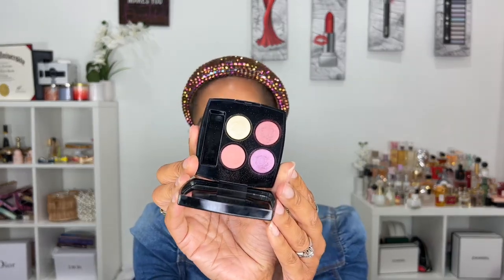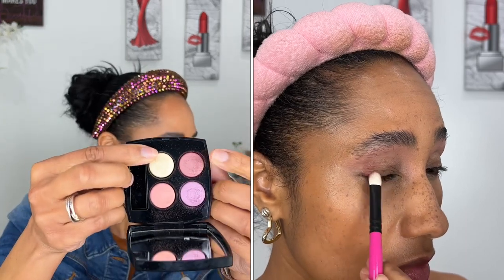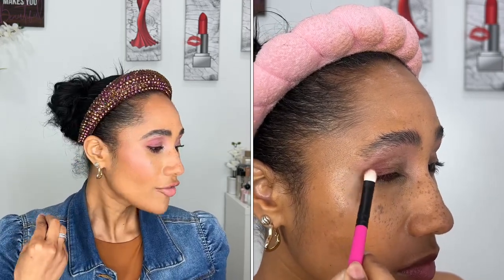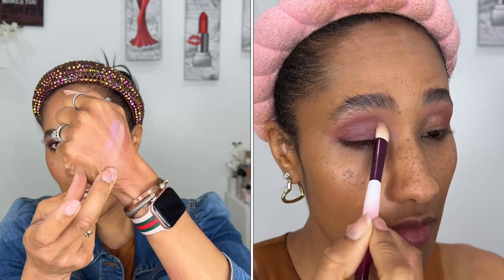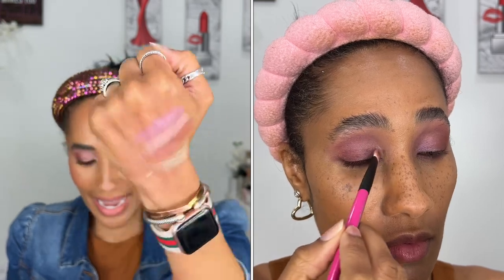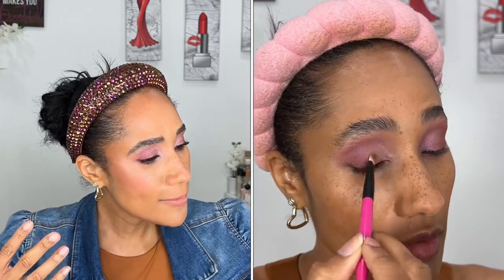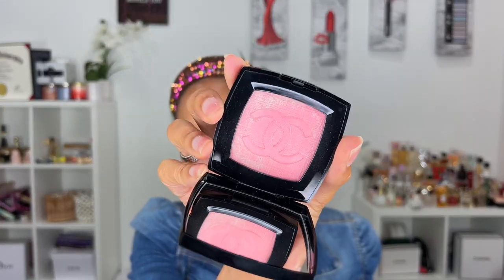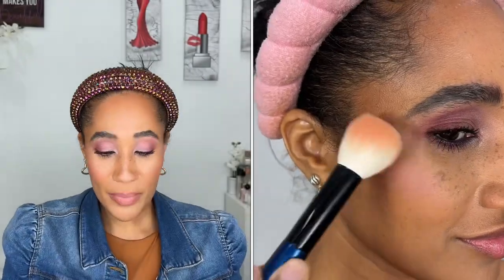Chanel Le Blanc Spring 2023 Collection | Eye Quad & Blush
I was completely shocked by how this Chanel Le Blanc Spring 2023 Collection performed!  I'm so glad I picked it up!  Thank you to @SofiaSeesBeauty and @byBrieMoore for convincing me to pick up this collection!

BRONZER
Pat McGrath Bronzer (Desert Glow & Bronze Mahogany)

HIGHLIGHT
No Highlight

LASHES
No Falsh Lashes

GlamGirlChelsea
6700 North Tryon St.

INSTAGRAM glamgirlchelsea ✔️

FACEBOOK glamgirlchelsea ✔️

TWITTER glamgirlchelsea ✔️